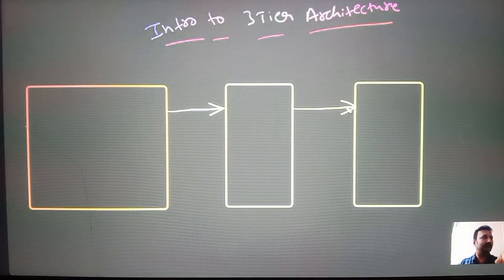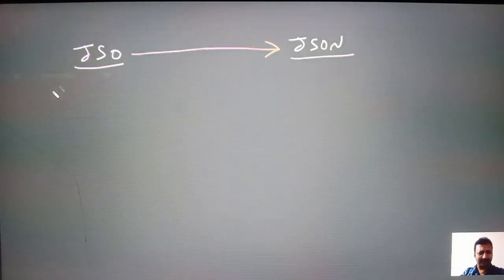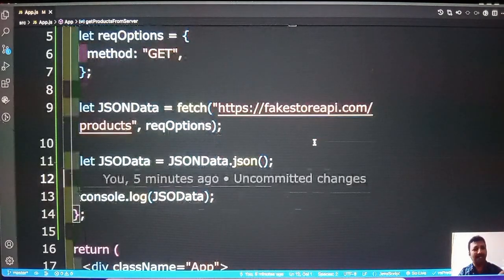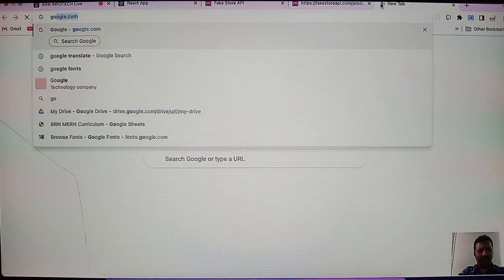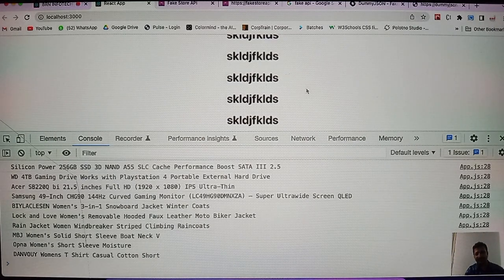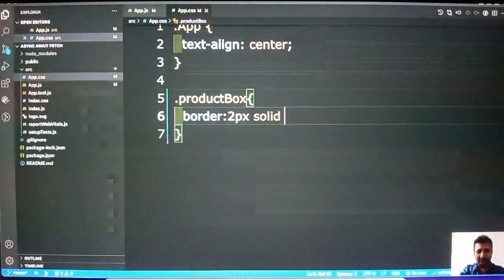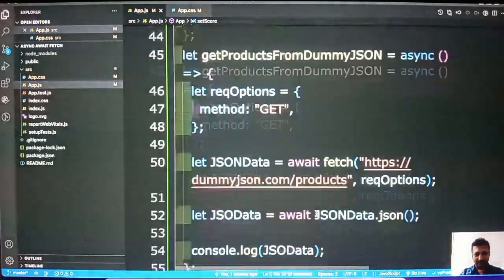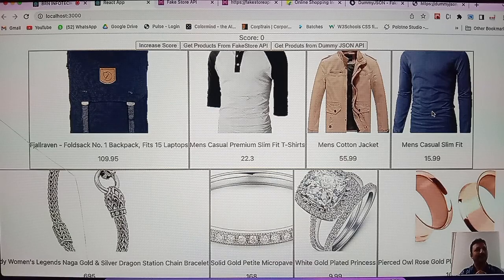Class(48) server Communication using async await, fetch